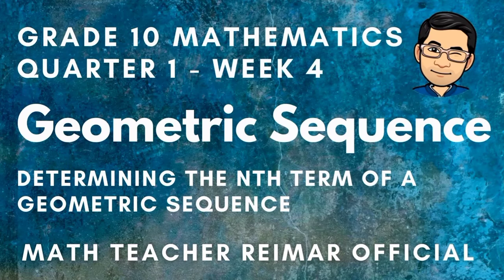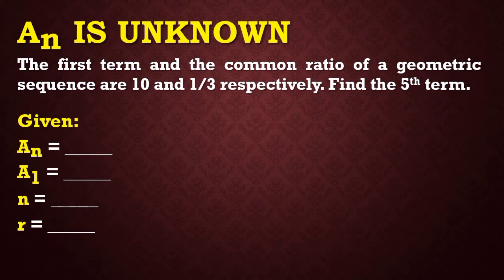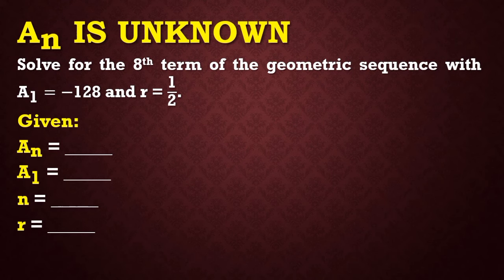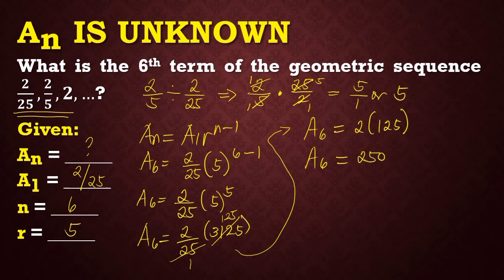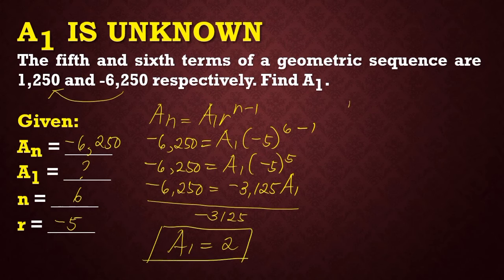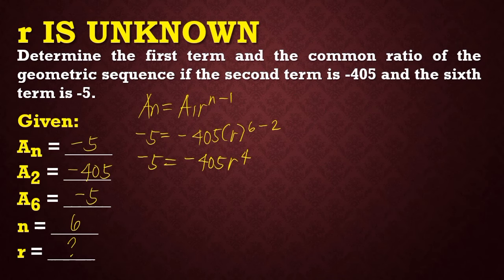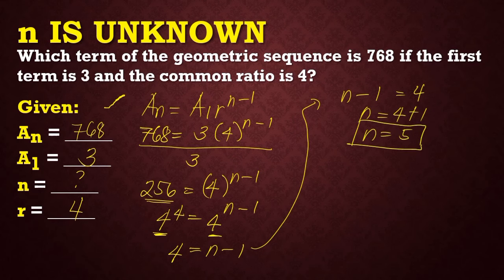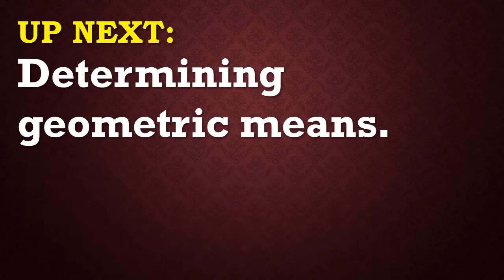FINDING THE NTH TERM OF A GEOMETRIC SEQUENCE (TAGALOG VERSION) | MATHEMATICS 10 | MELCS Q1 – W4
For the third and fourth week of our lesson in Grade 10 Mathematics we will have topics on geometric sequence.